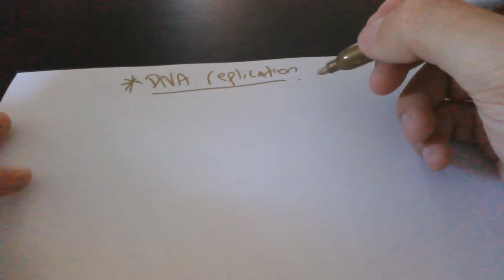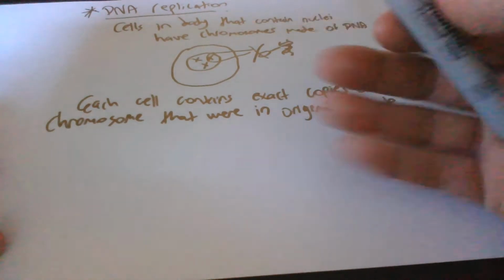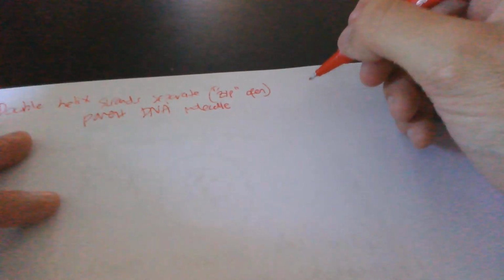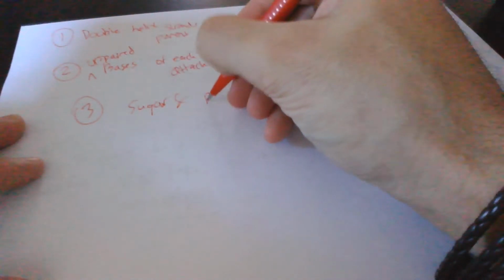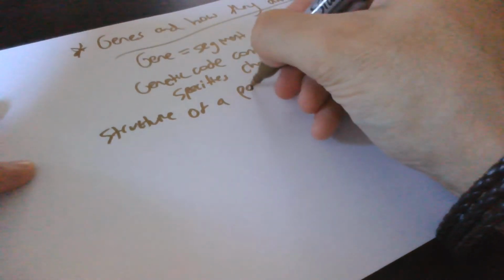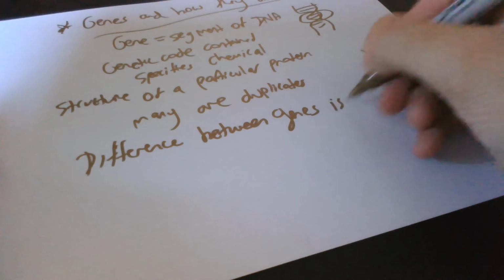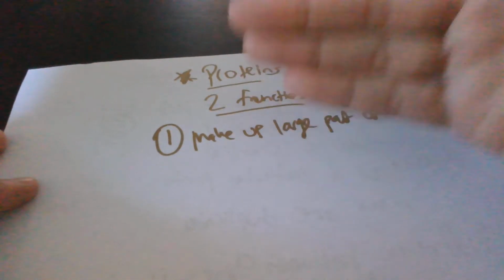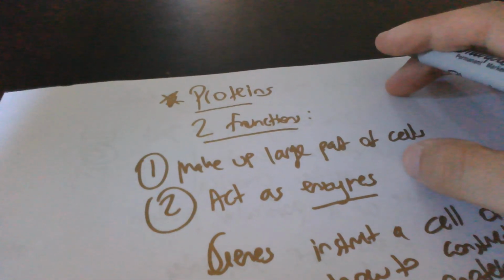YEAR 10 SCIENCE - GENETICS & EVOLUTION - LESSON 6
DNA replication, gene differences, proteins